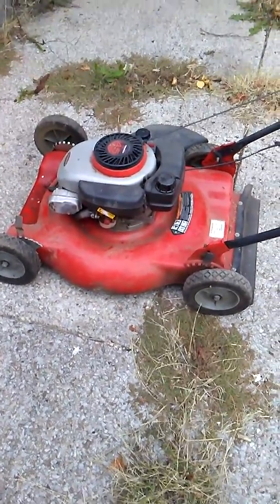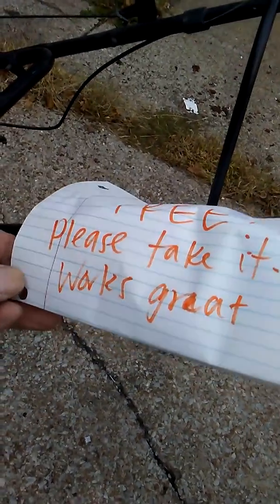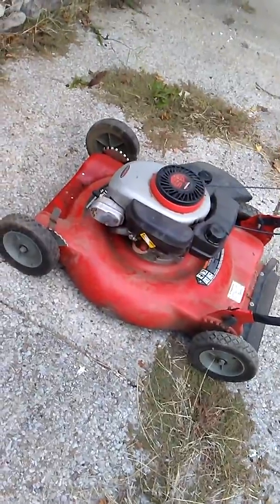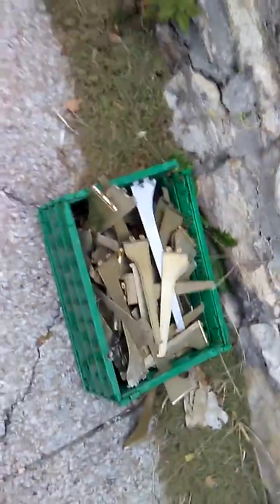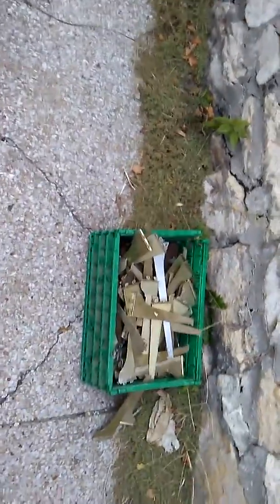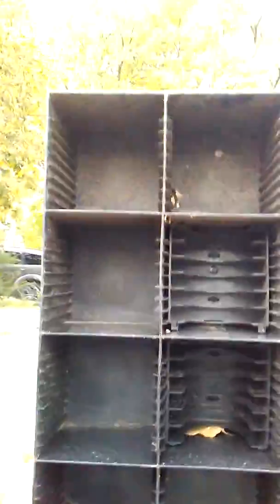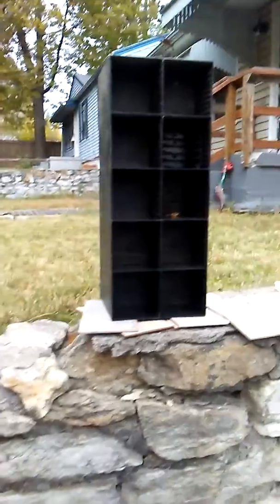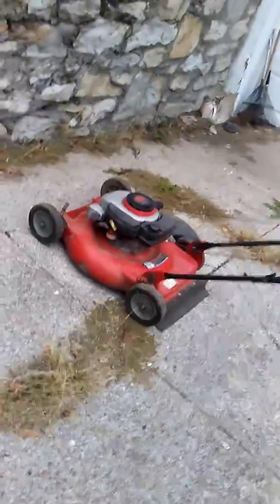More great finds. Yes... Things I need. Yes I NEED them of course...don't be ridiculous.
A lawn mower, CD/DVD Rack and a box full of metal shelf brackets. Winter projects like I need more projects. Kill me now... Please? Lol.